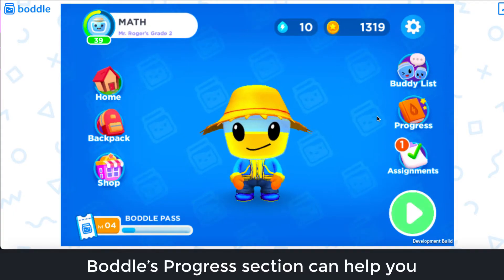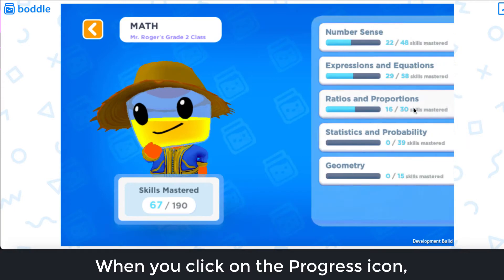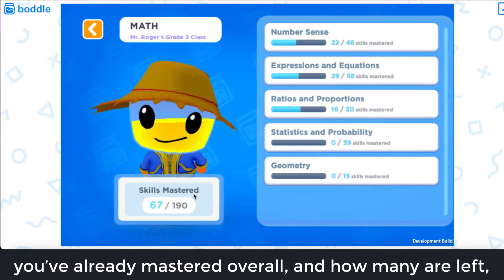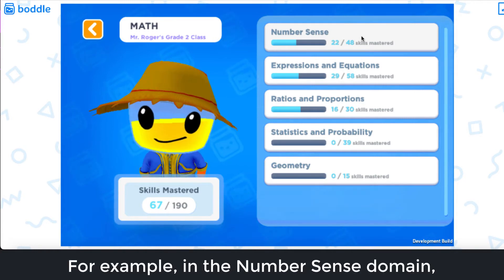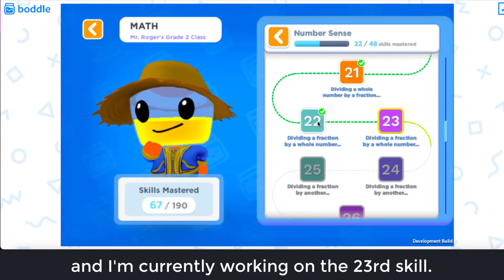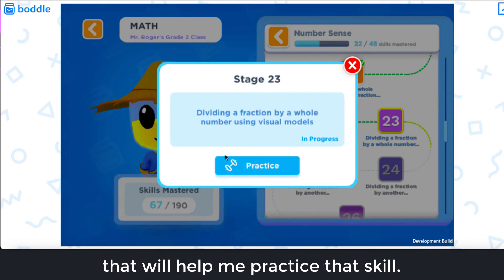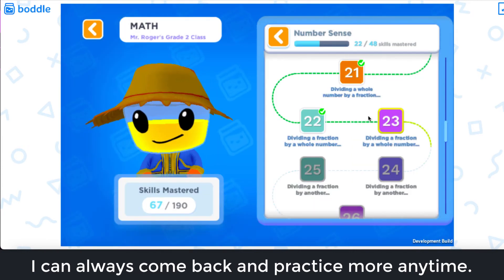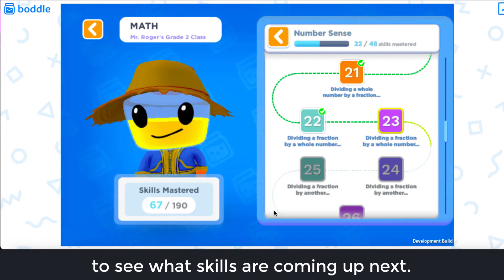Learning Progress: for Students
Boddle’s Progress section can help you monitor your progress as you answer questions and move through each domain.